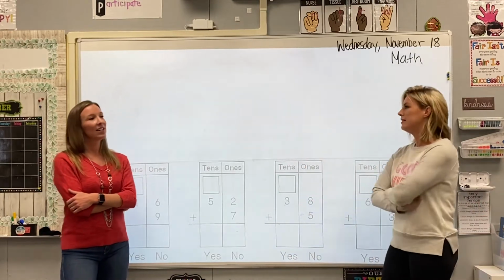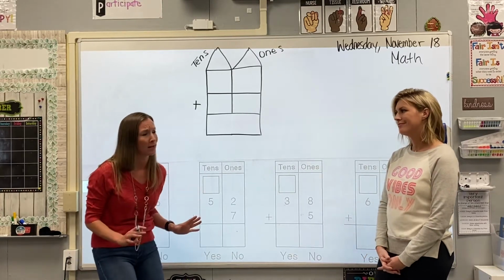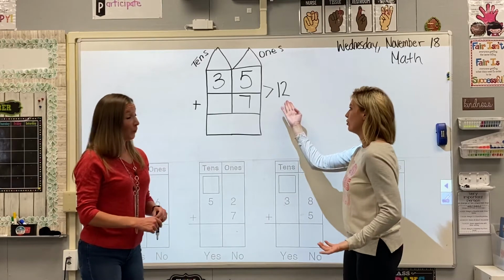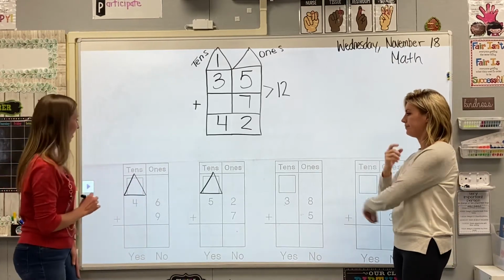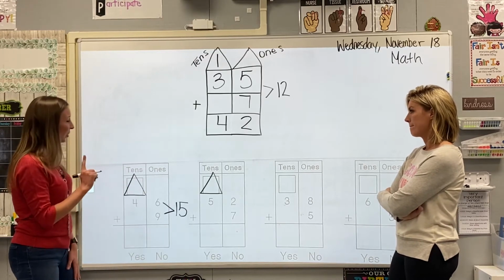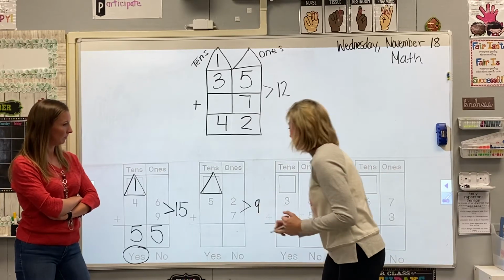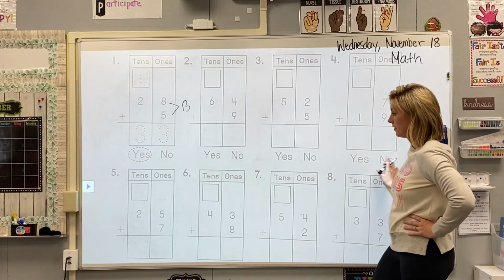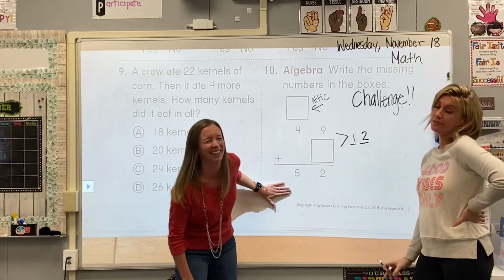Math (Second Grade): More Regrouping